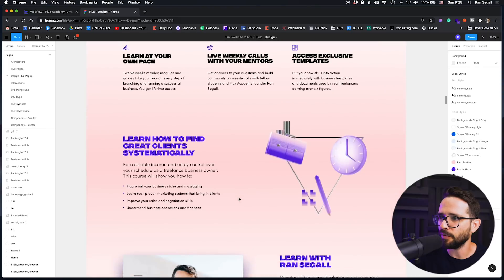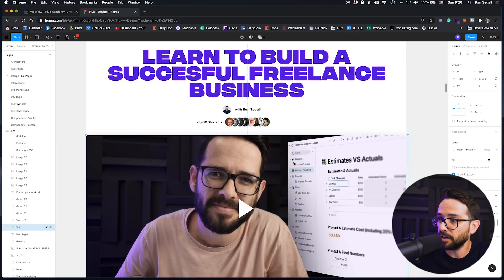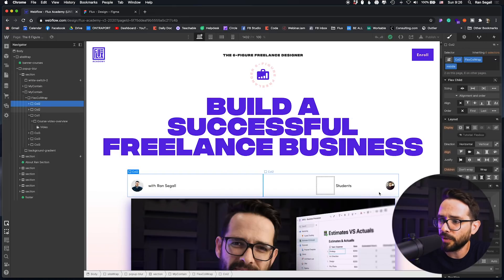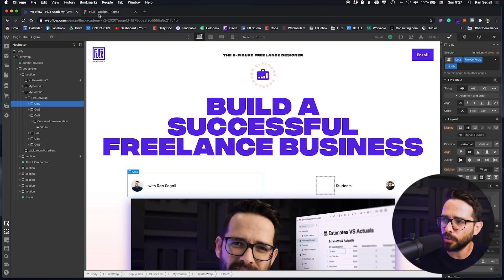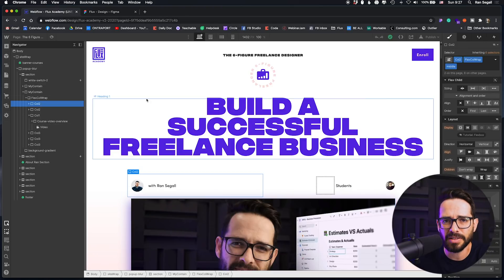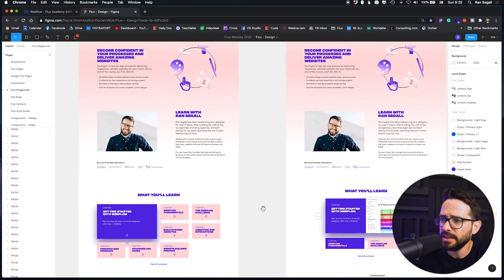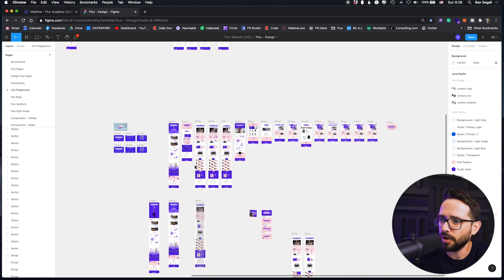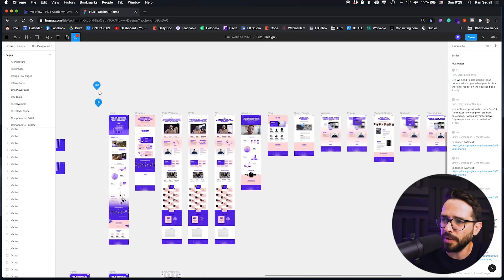Why You Should Never Start Your Web Design Process in Webflow (Start in Figma)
One of the most common questions I get on Youtube and Instagram is - "Why do you use Figma? Why don't you just start in Webflow right away?".

Level up your web design skills in Figma with our course, Figma for Web Designers

🤑 FREE RESOURCE!
⚡Work faster in WEBFLOW using this style guide.

The reasons are innumerable. For starters, Webflow is a development platform (even if their canvas is called the "Designer"). It's meant to "build out" your website. It's meant for you to bring an already-existing design to life. Webflow allows you to bring logic to your web design.

Starting with Webflow can considerably slow down your entire process as design experimentation can be a real pain in the Webflow Designer. Not only do you have to worry about what the design experiment is, but you also have to think about how you're going to execute it. Whereas on something like Figma, Adobe XD or Sketch, you can seamlessly move, change and alter things fluidly and with ease.

Start with Figma/XD/Sketch and thank me later.

Timestamps:
00:00 Intro
00:44 3 main reasons
1:50 An example
5:15 Getting feedback